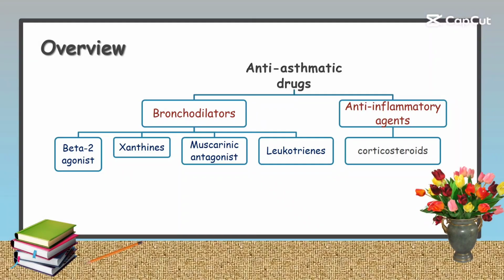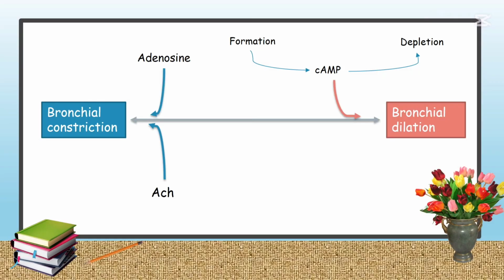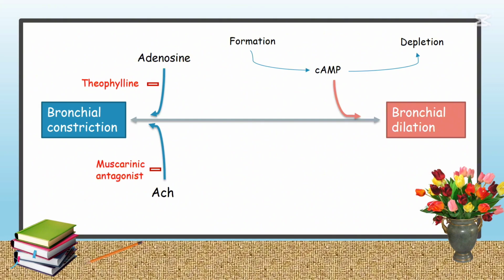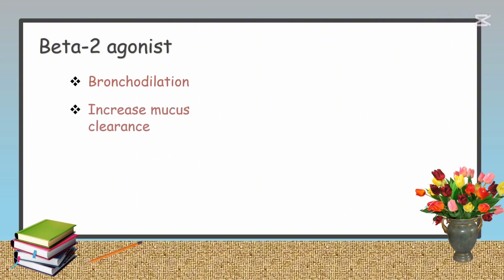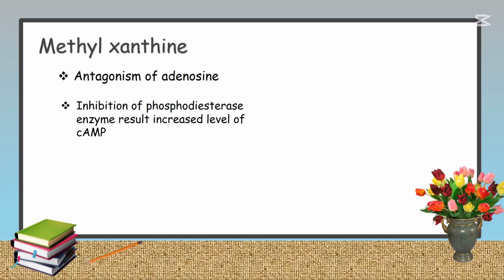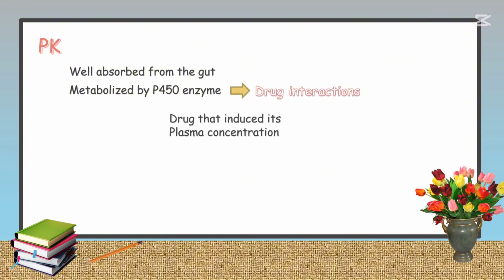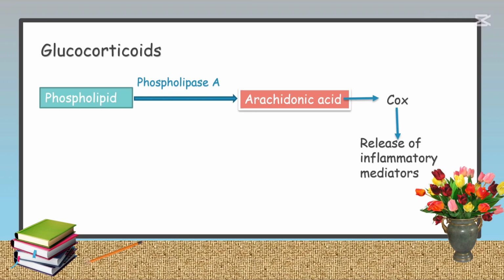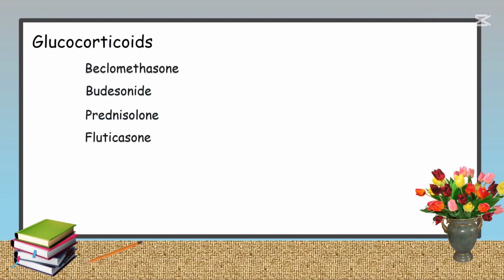Drug used in Asthma | Pharmacology | A quick revision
pharmacology of anti Asthmatic drugs quick revision